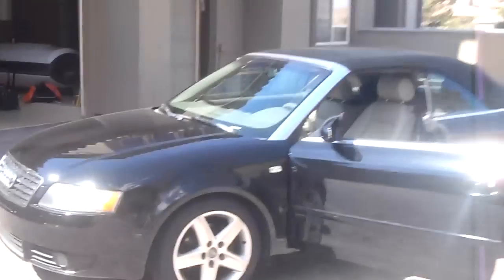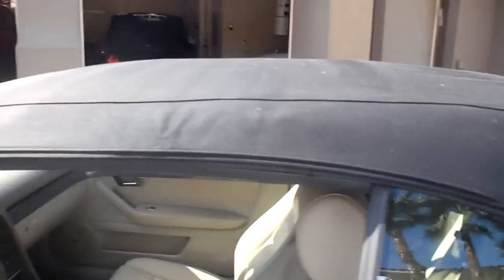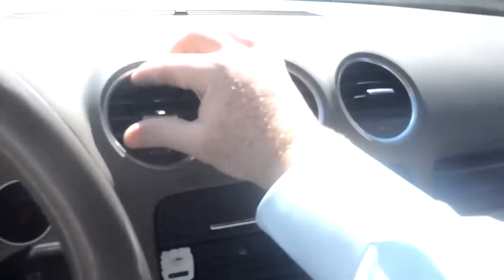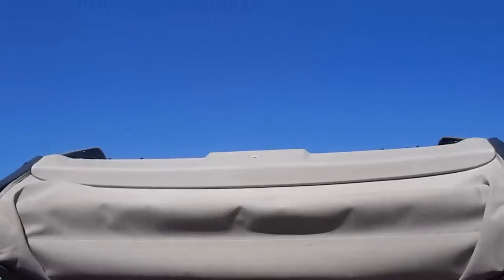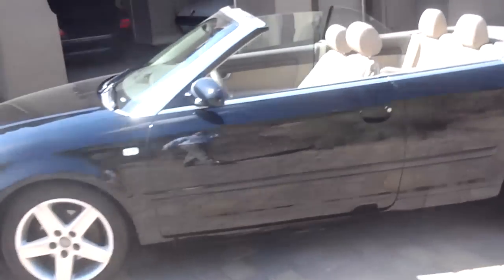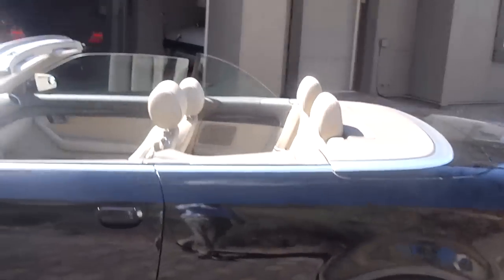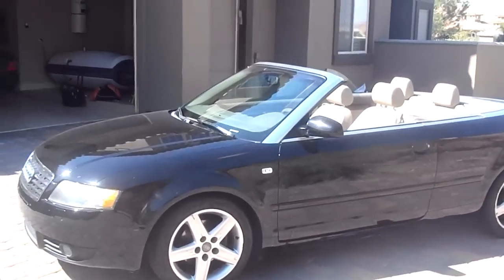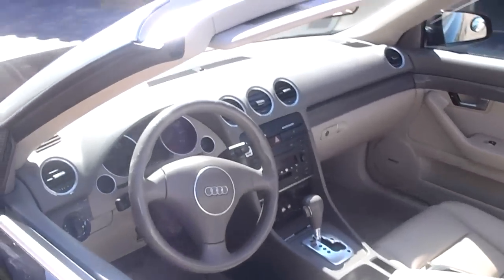AUDI A4 Convertible (black) FOR SALE!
check out this audi on one stop motors.com for more info!

This Vehicle is in GREAT condition - WELL MAINTAINED! - garage kept, non smoker, drives excellent, i own title free and clear.
My wife doesn't want me to sell the audi, only problem is my garage isn't getting any smaller, and we only drive the car on nice days in the fall.

Reason for high milage - wife use to use as everyday vehicle - to and from work - all highway miles since I purchased the vehicle bk in 2004 / 2005.

please send all questions to one stop motors 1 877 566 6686 as this is my 3rd vehicle i've listed w them, and they obviously know what their doing as they sold my other vehicles in a matter of a couple weeks!

EXCELLENT BUY - WON'T LAST LONG!!!
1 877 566 MOTORS (6686)